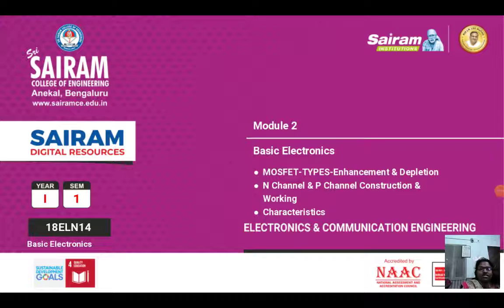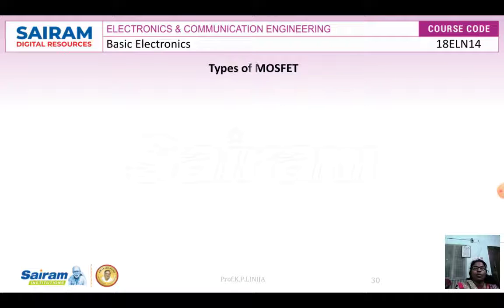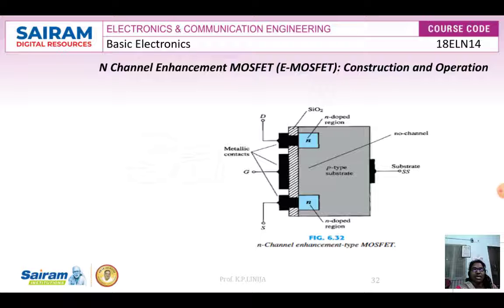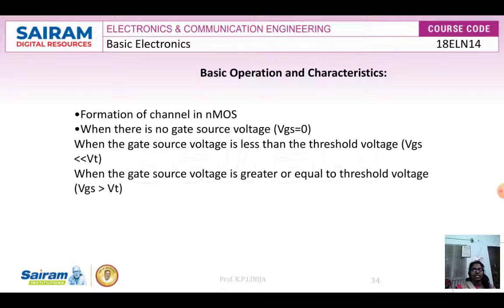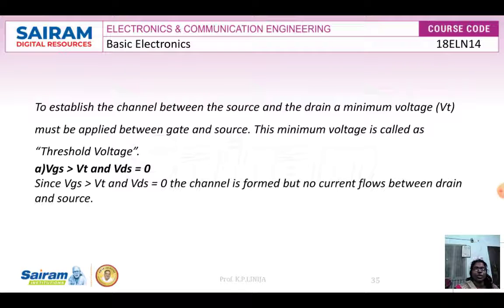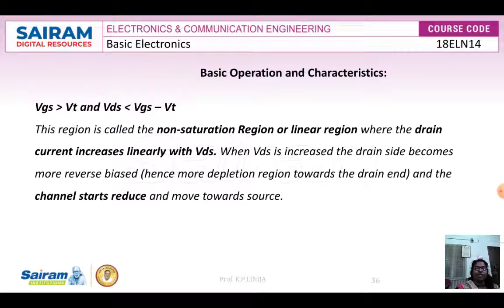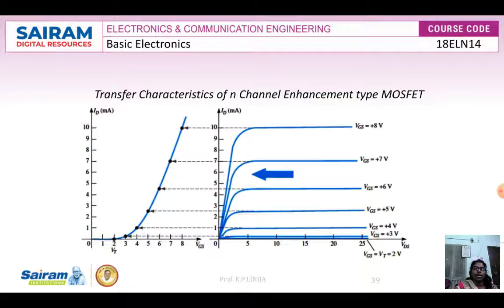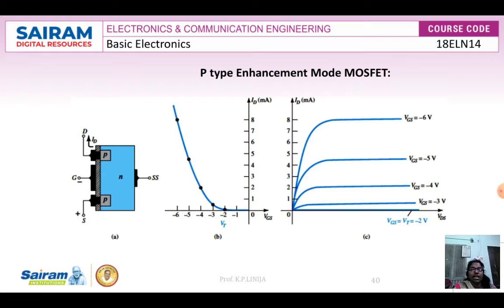Lecture Video 18ELN14 Module2 Introduction MOSFET,E MOSFET Construction, Opera tion K P LINIJA